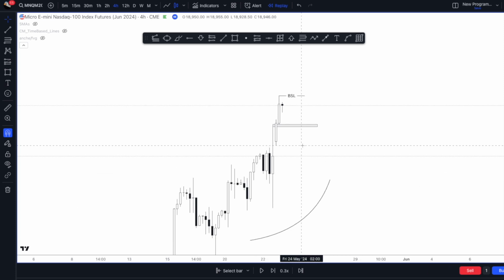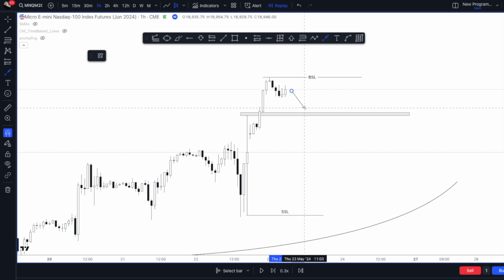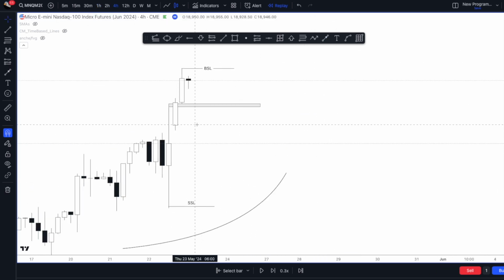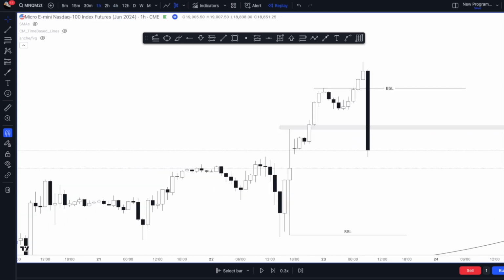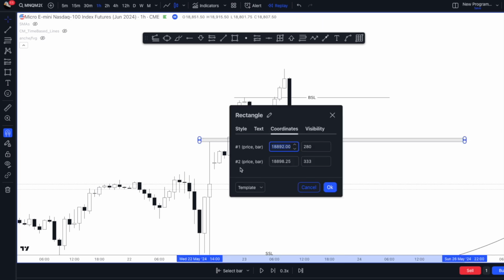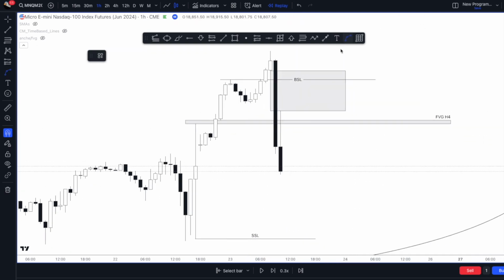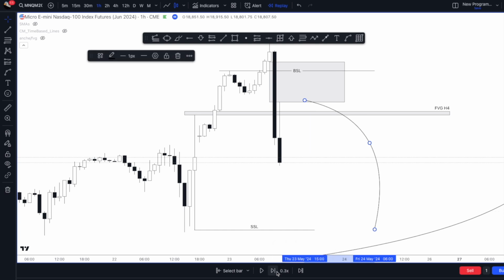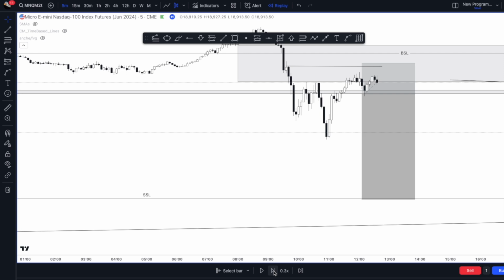MIAMI VLOG | ICT GEM | BEACH DAY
join the movement ! discord / mentorship 15% all packages. WERE EATING AND LEVELING UP !